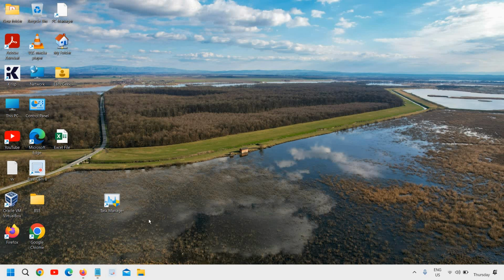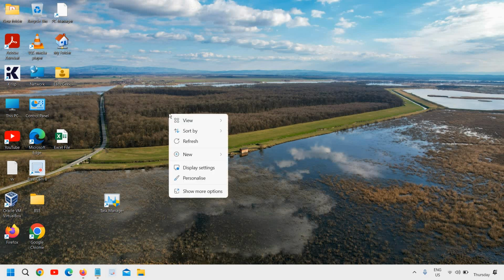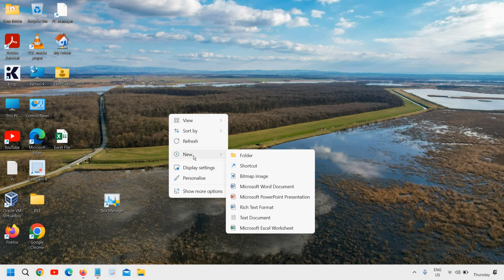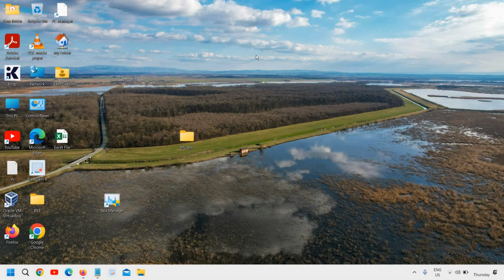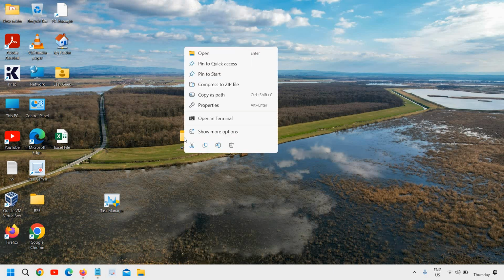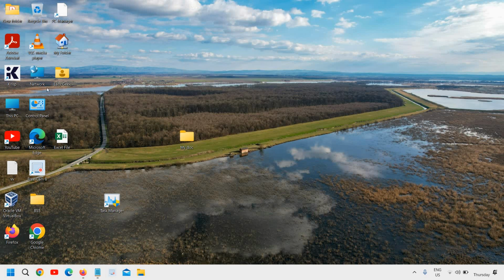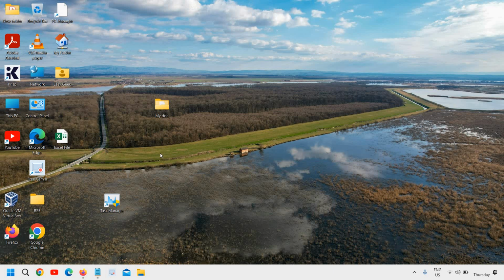How to Create a New Folder in Windows 11 | Step-by-Step Guide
Looking to organize your files on your Windows 11 laptop? In this comprehensive tutorial, we'll walk you through the simple steps to create a new folder effortlessly. Whether you're a beginner or an experienced user, this guide will help you master the process in no time.

To start, we'll cover the basics of navigating your Windows 11 interface, ensuring that you can follow along smoothly. Then, we'll dive into the specific steps to create a new folder, providing clear instructions every step of the way.

Learn how to access the File Explorer, the essential tool for managing your files on Windows 11. From there, discover the various methods to create a new folder, including using keyboard shortcuts and the context menu.

Our tutorial is designed to be beginner-friendly, with easy-to-follow instructions and helpful tips to enhance your folder creation experience. By the end of this video, you'll feel confident in your ability to organize your files efficiently on your Windows 11 laptop.

Don't miss out on this invaluable tutorial! Watch now and take control of your file management with ease.